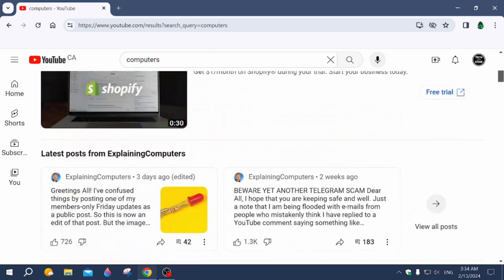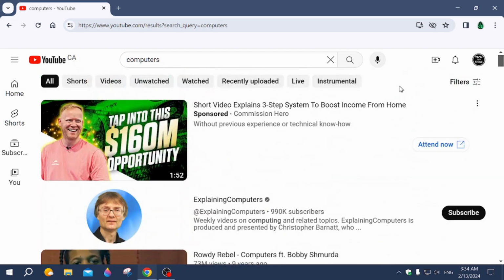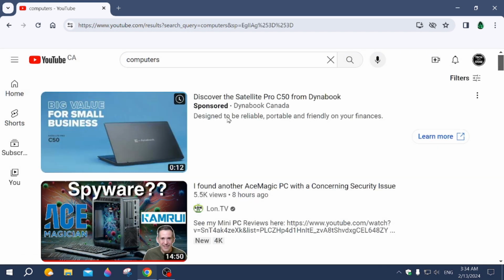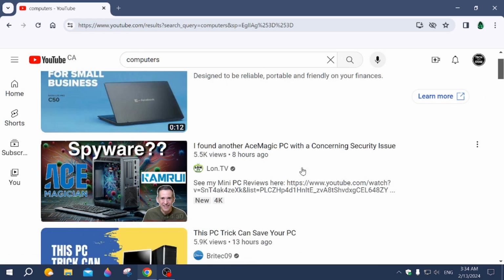How you can Get Better more recent YouTube Search Results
I will demonstrate how you can get better more recent YouTube search results.